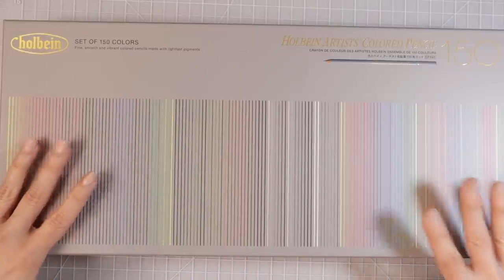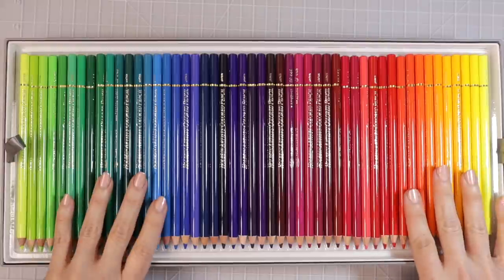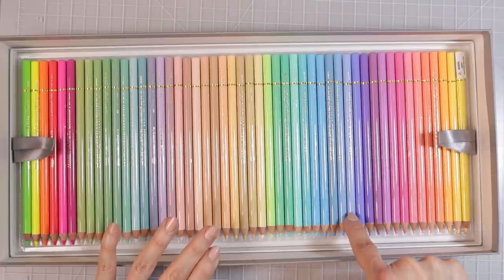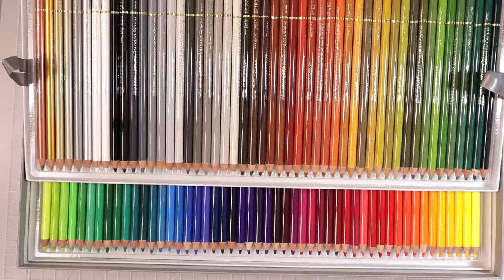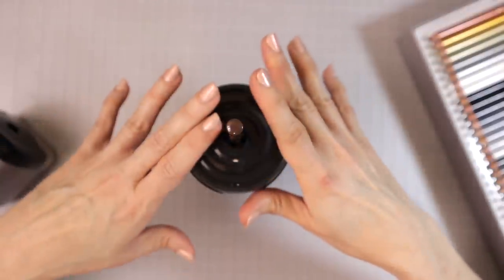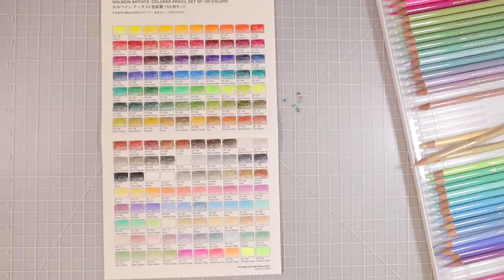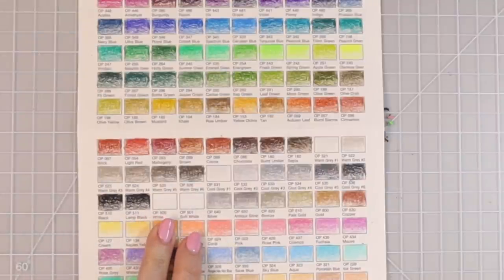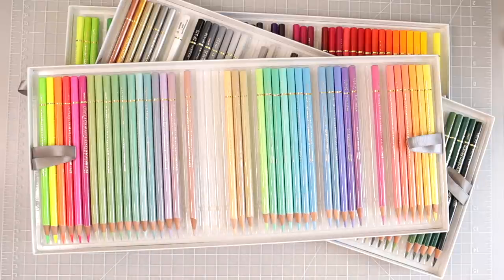MY DREAM PENCILS - HOLBEIN COLORED PENCILS | First Impressions, Review, Full Swatching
In this video, I will share my FIRST IMPRESSIONS on the HOLBEIN COLORED PENCILS. I will share my thoughts as I test these out and do a FULL SWATCHING of all the gorgeous colors. These pencils were HAPPY MAIL - the HAPPIEST MAIL I'VE EVER RECEIVED so I've been spending a lot of time coloring with them. I will have a video to follow this one where I discuss the pencils further and share my finished coloring page with you.

This video is complete with TIMESTAMPS (USE THE BAR BELOW THE VIDEO) so that you can move to the parts of the video you would like to see first or rewatch.

Dahle 133
Jarlink sharpener

0:00 Introduction
02:07 Unboxing and Packaging Review of the Holbein Colored Pencils
04:22 What's Inside the box of the Holbein Colored Pencils?
07:32 A Review of the Colors in the Holbein Colored Pencil Set in their box
16:03 Let's Take a Closer Look At the Holbein Colored Pencils
19:57 Pricing and Availability of the Holbein Colored Pencils
24:25 Testing the Holbein Colored Pencils in the Dahle 133 and Jarlink Pencil Sharpener
28:16 Swatching Out the Holbein Colored Pencils
32:41 My Thoughts and Experience After Swatching Out the Holbein Colored Pencils
35:31 A Complete Review of the Colors included in the Holbein Colored Pencil Set
44:19 Final Thoughts